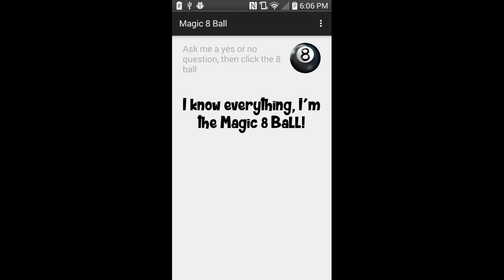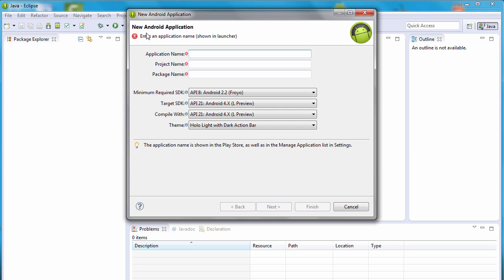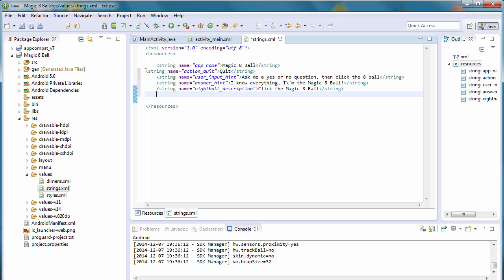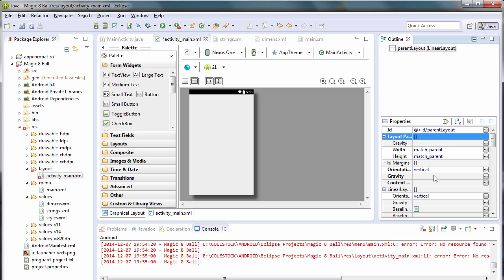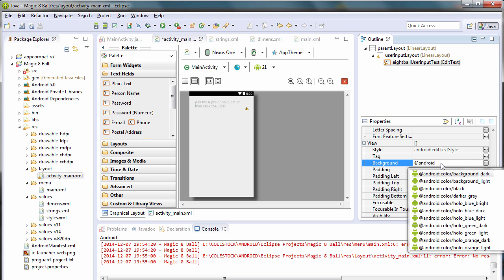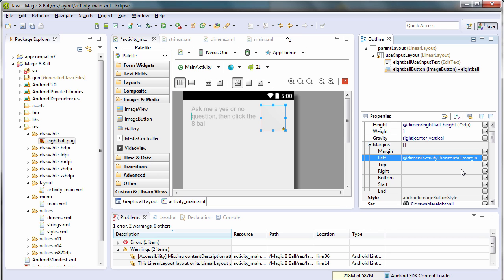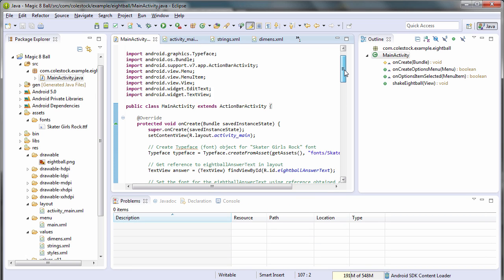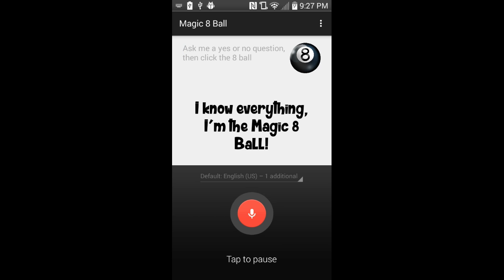Eclipse - Magic 8 Ball Android App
Build a classic!  A Magic 8 Ball app using the Eclipse IDE with ADT